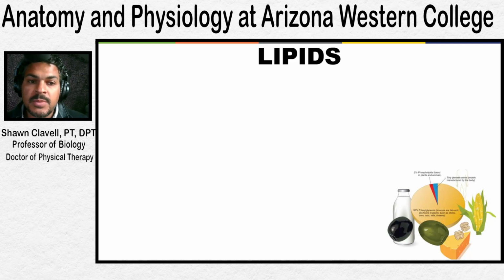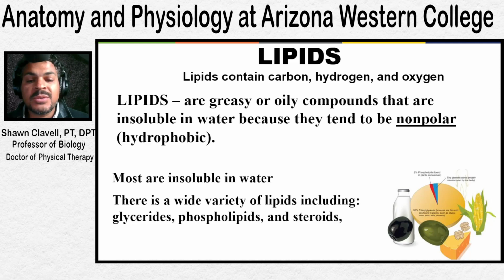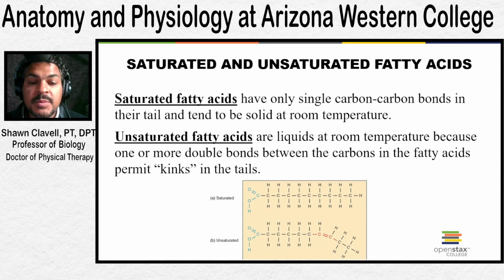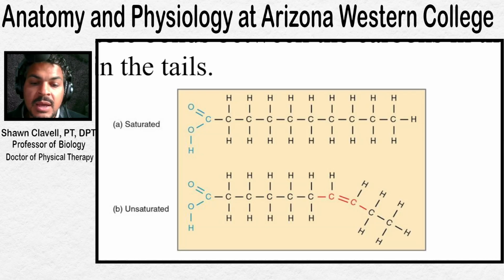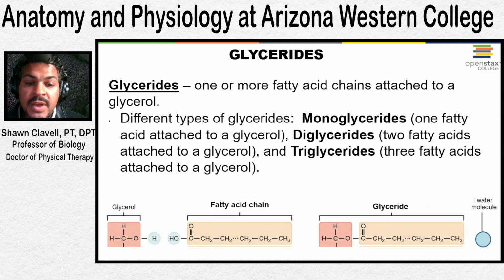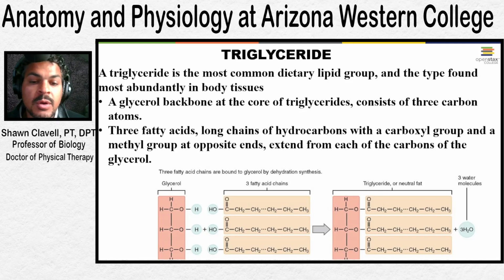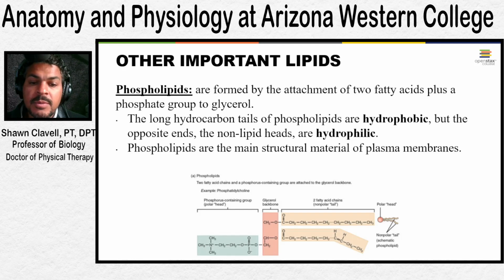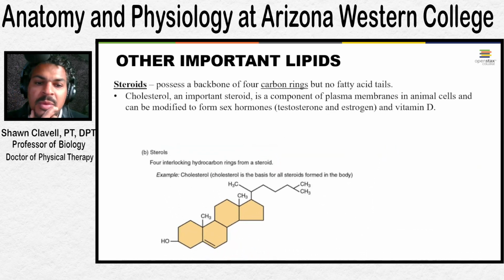Chapter 2.9 Lipids